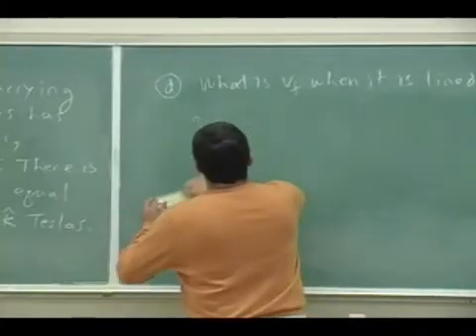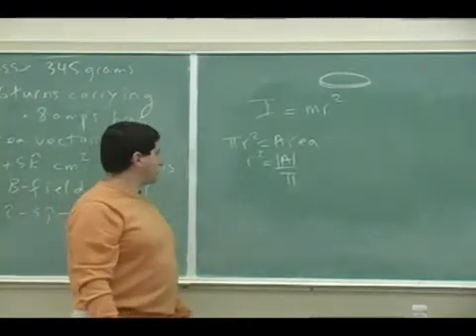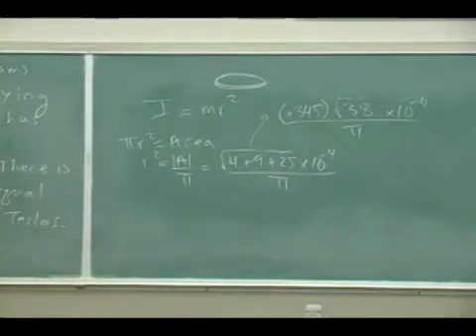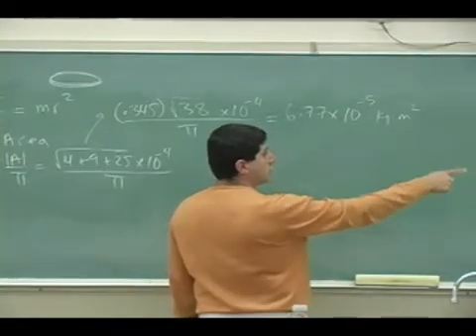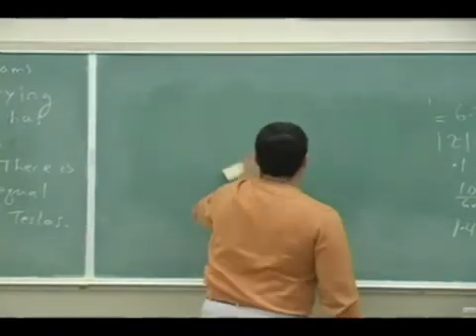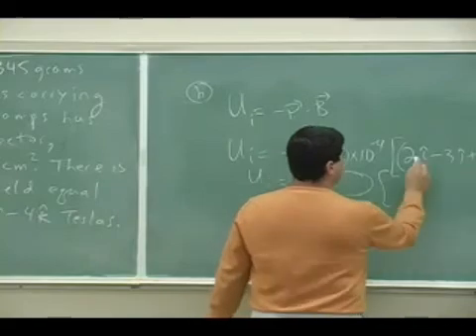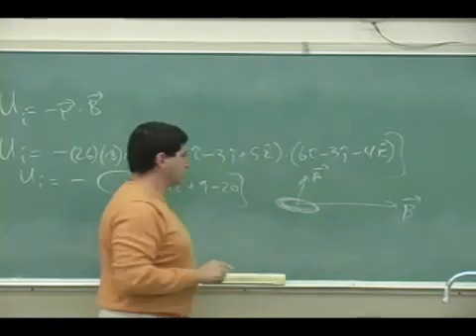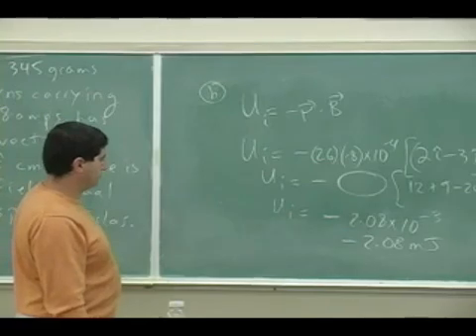Magnetic Dipole Moment Example 1 Part 2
This clip shows the illustration of the definition of a magnetic dipole to a problem involving a circular current carrying wire placed in a magnetic field and experiencing a torque from the magnetic field. (Part 2)